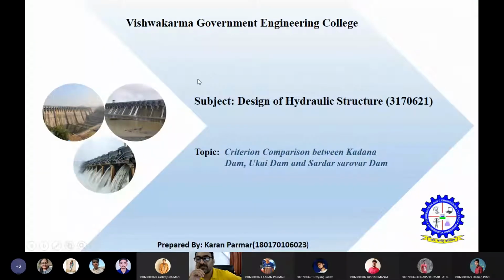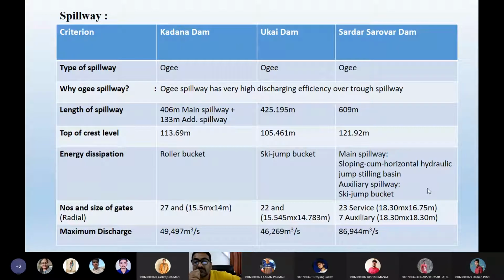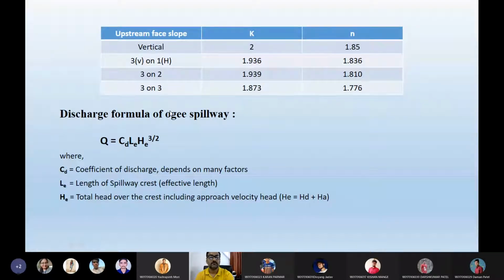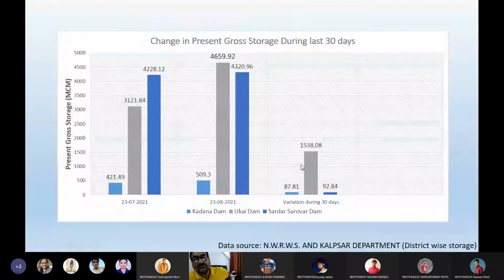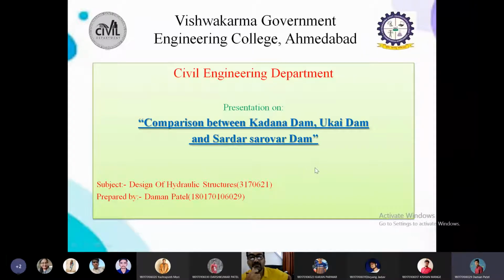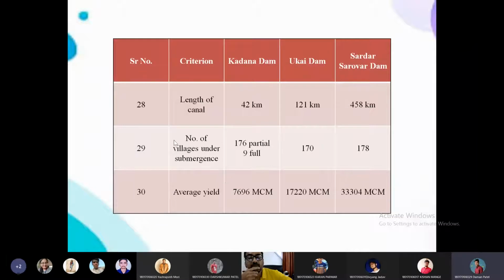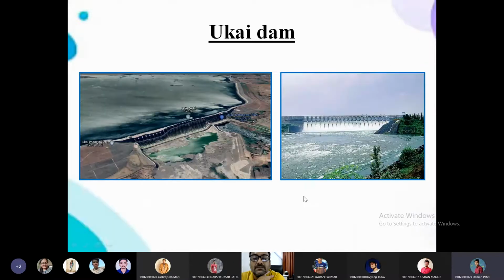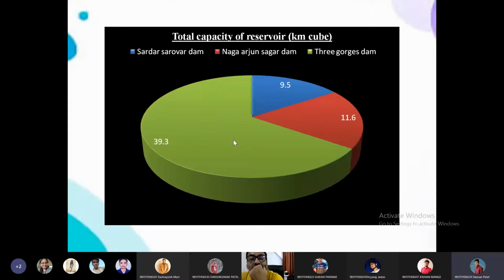Kadana - Sardar Sarovar - Ukai DAMs Comparision II Technical ASPECTS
It's a UG presentation by Karan and Daman, batch of 2022